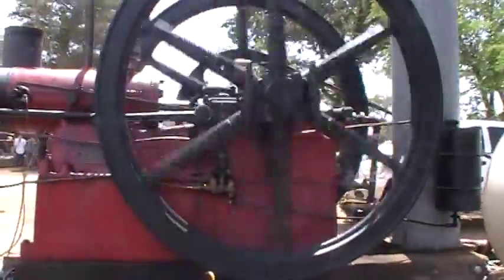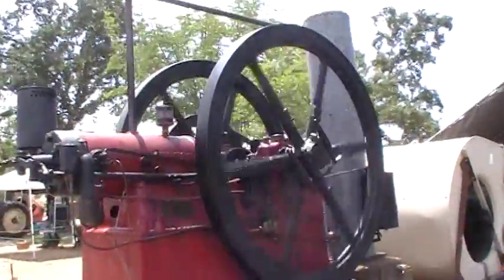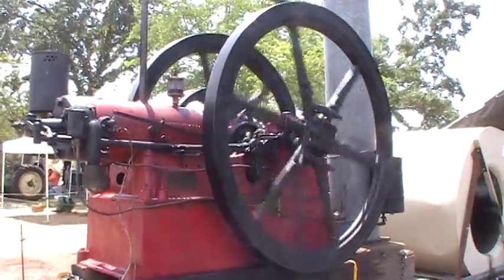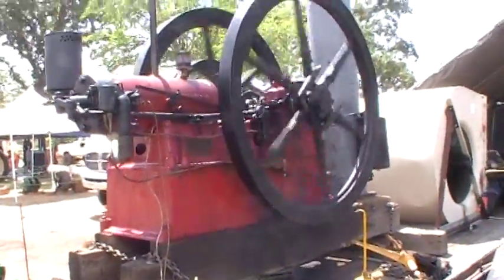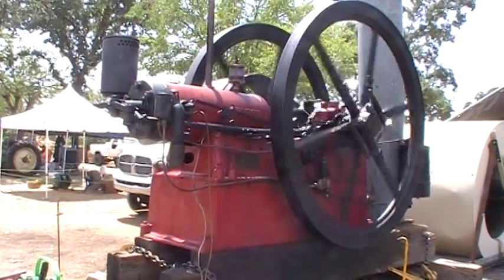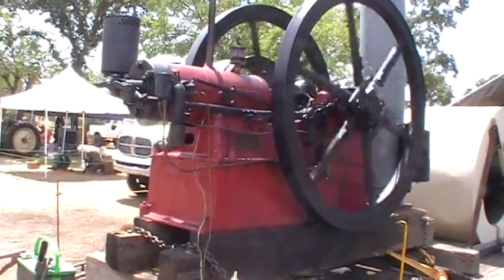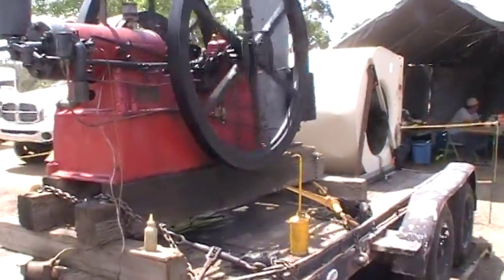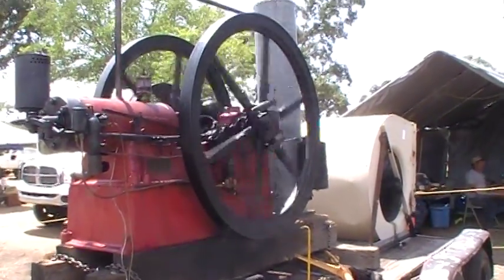nice old hit and miss engine running a blower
Gotta keep cool in the heat of Plymouth Ca. at the end of July 2021.